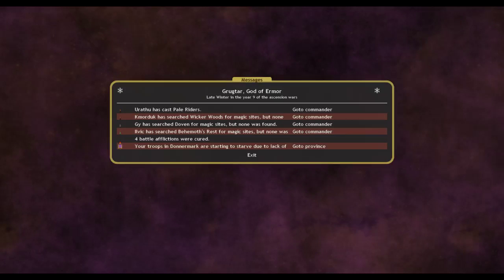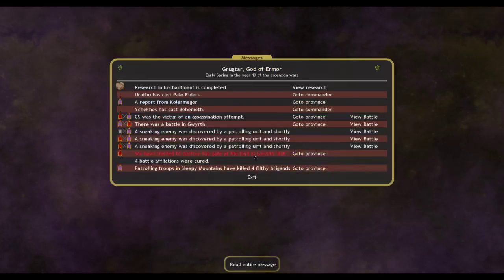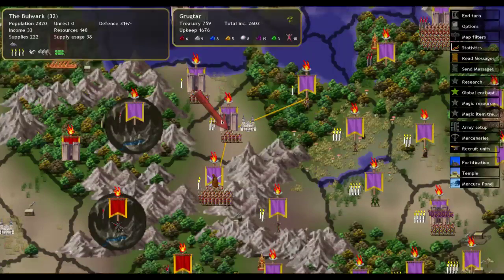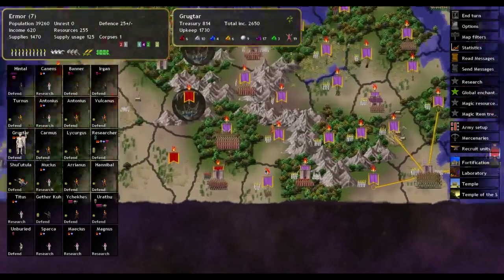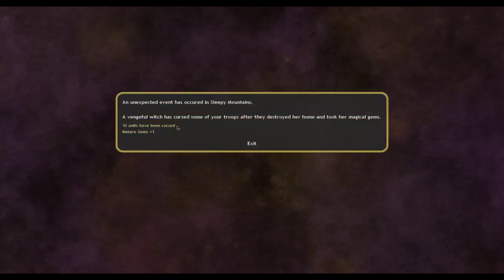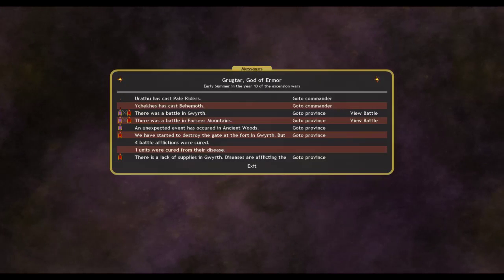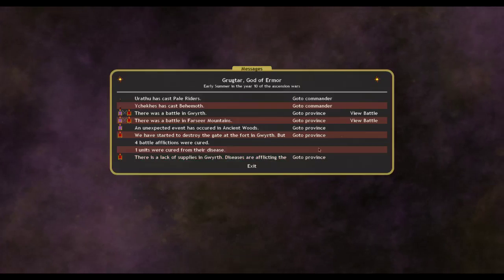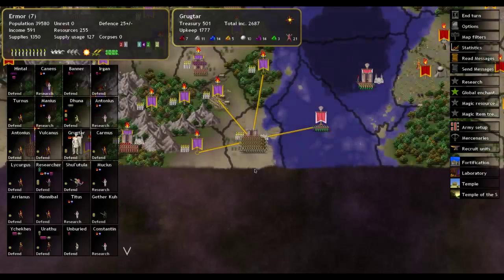Dominions 4 Let's Play: EA Ermor Episode 36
Join me as we play through a game of Dominions 4: Thrones of Ascension and raise ourselves to godhood!

Steam Store Page for Dominions 4: Thrones of Ascension